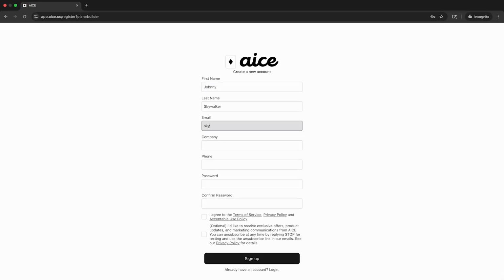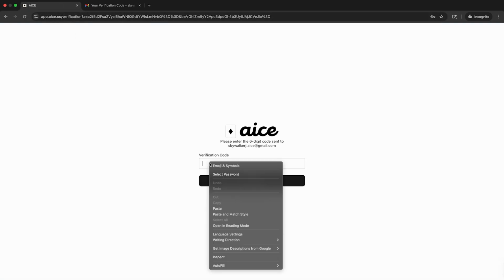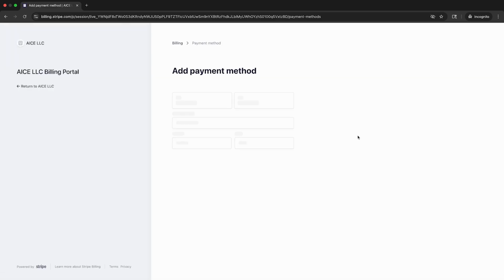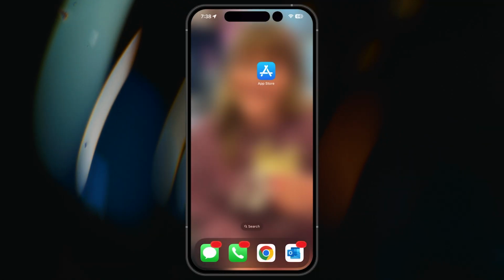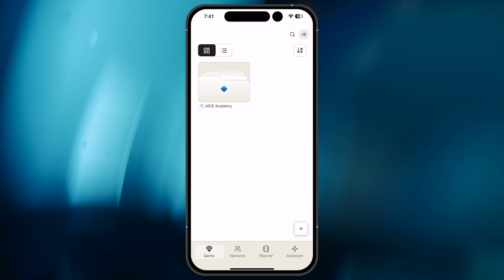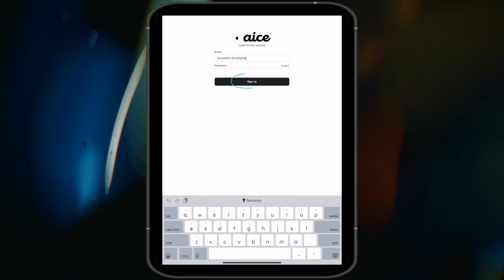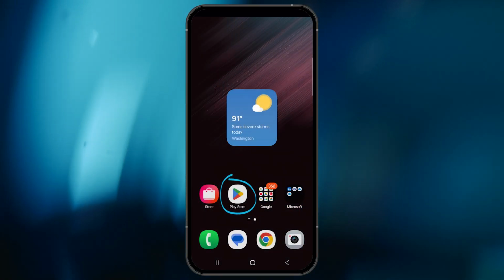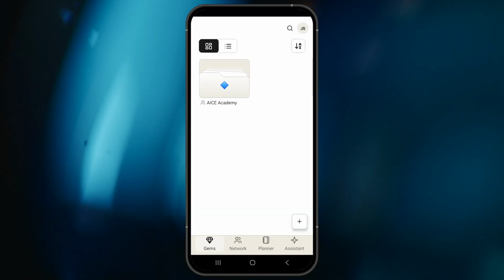Getting Started with AiCE: AiCE Tutorials 1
Ready to get started with AiCE? In this video, we walk you through everything you need to know to set up your AiCE account and start using it across all your devices.

🔹 New to AiCE? Learn how to sign up the right way—especially if your company is already working with AiCE or your Zoom provider is AiCE.
🔹 Mobile Users: We demonstrate step-by-step how to download and set up the AiCE app on iPhone, iPad, and Android.

📌 Chapters & Key Points:

0:00-0:11 Welcome
0:12 - 0:28 Adjusting playback speed for personalized learning
0:28 - 1:13 Signing up for AiCE
1:14 - 2:15 Completing sign-up for AiCE
2:16 - 2:42 Logging in via the AiCE web portal
2:43 - 3:18 iPhone: Downloading the AiCE app
3:19 - 3:39 iPad: Downloading the AiCE App
3:40 - 4:05 Android: Downloading the AiCE App
4:06 - 4:34 Ending